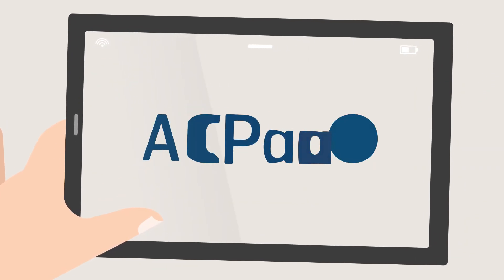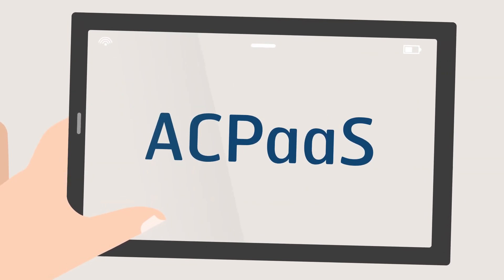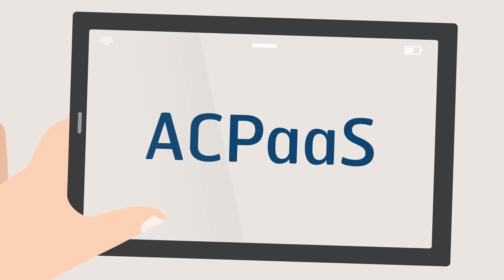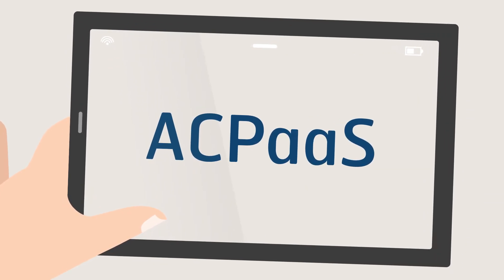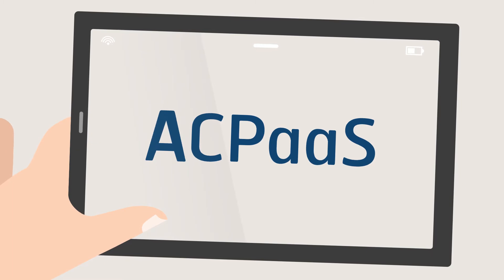Antwerp City Platform as a Service (ACPaaS) - ENG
ACPaaS is a collection of reusable blocks of software or engines such as notification, profile management, workflow, They are ready for use and can be combined in many ways and integrated into a new application.